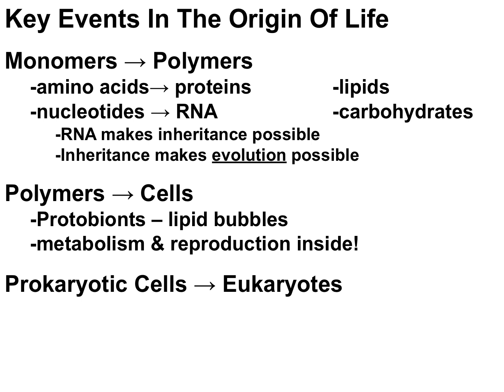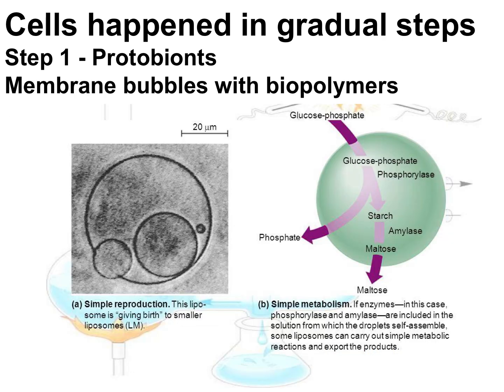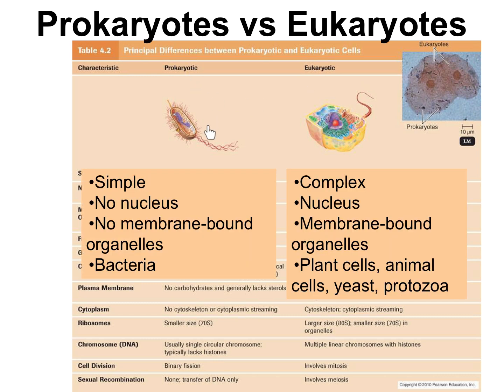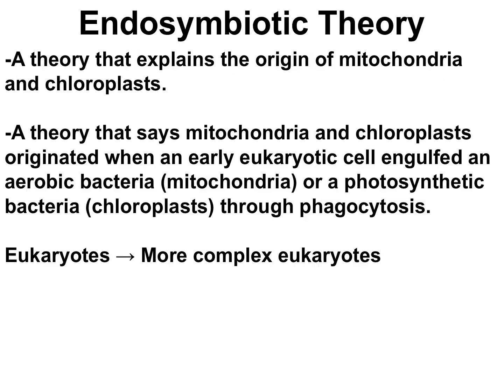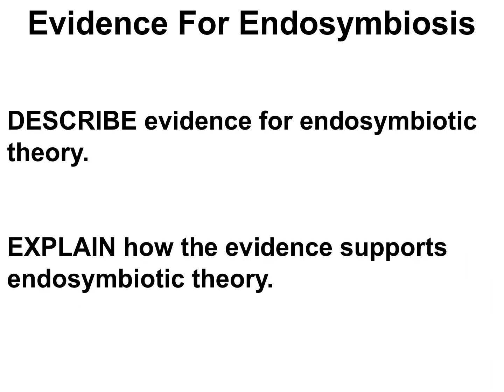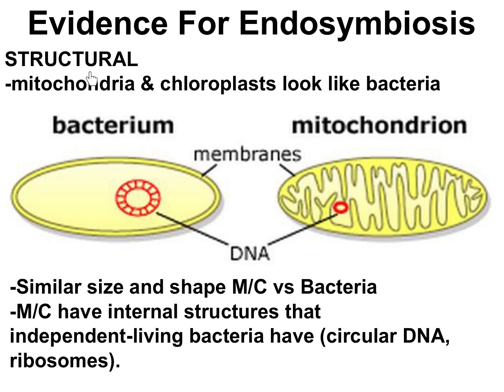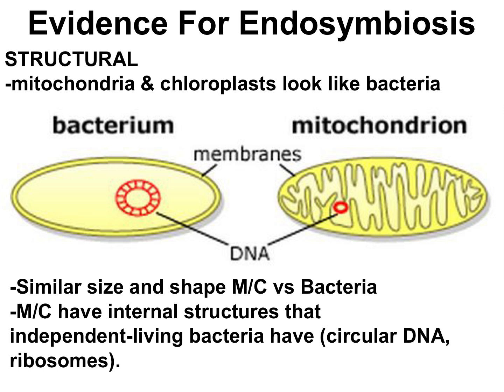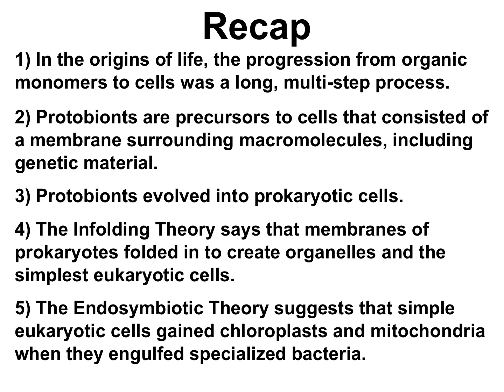Video 3.4 - Origin Of Cells & Endosymbiosis WHS AP Biology